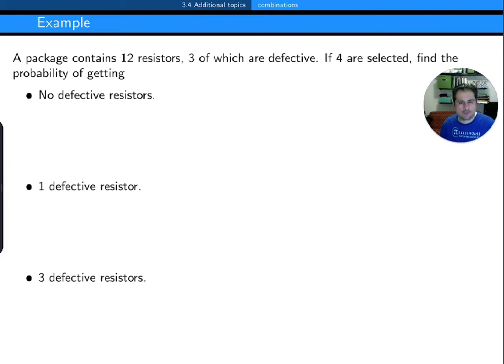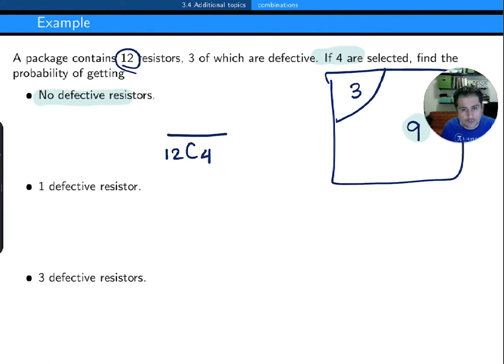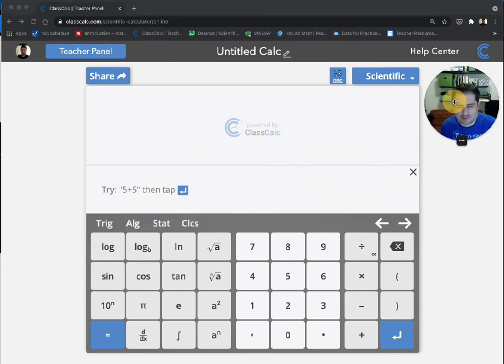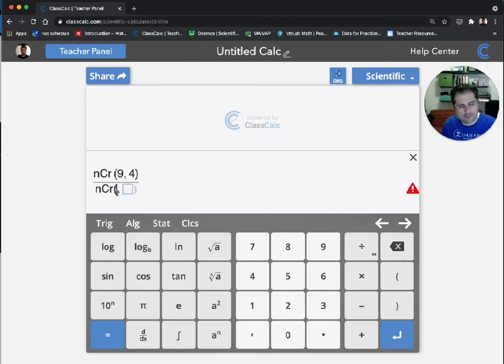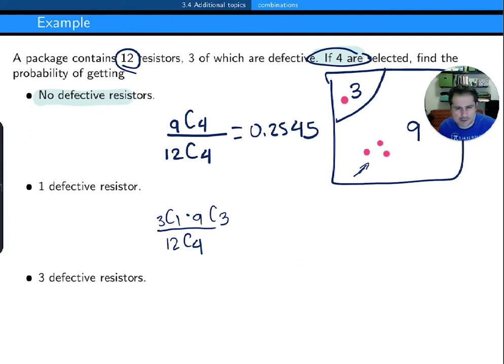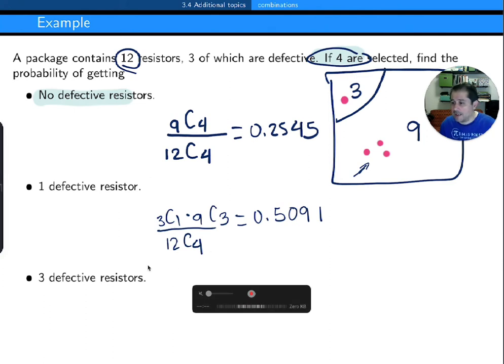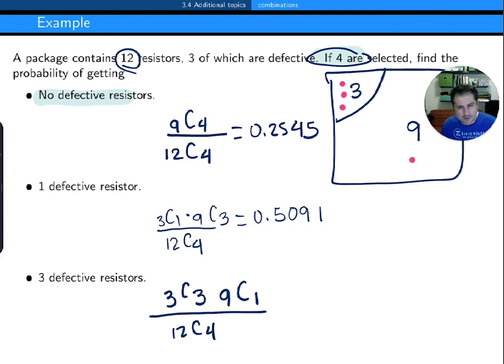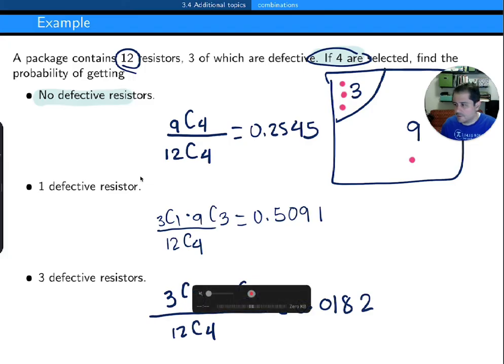(3-4 P5) Examples: shipments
Probabilities examples using Combinations.